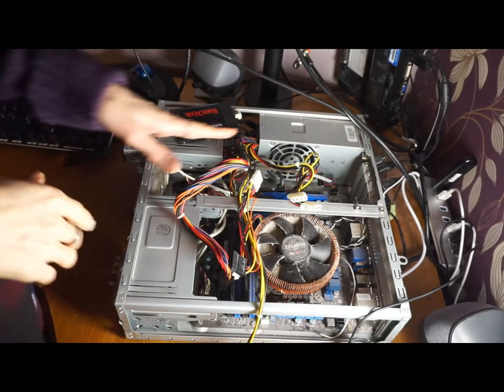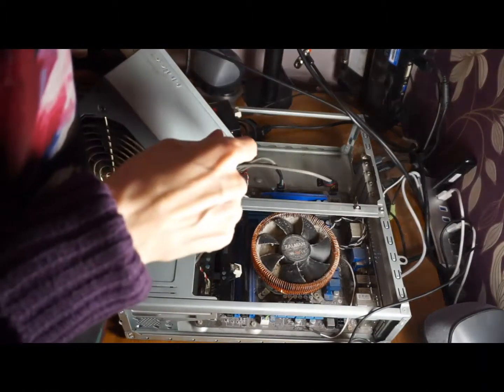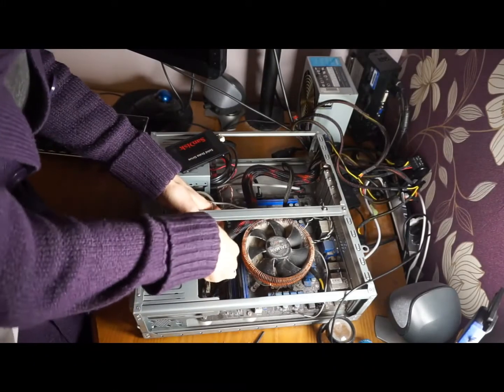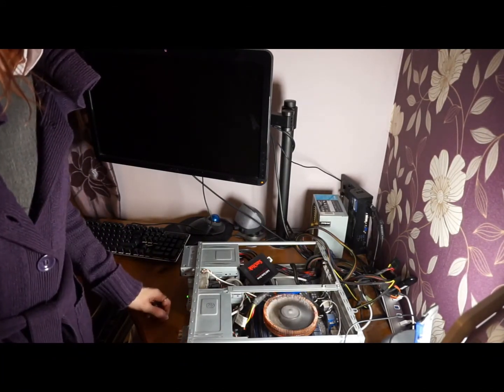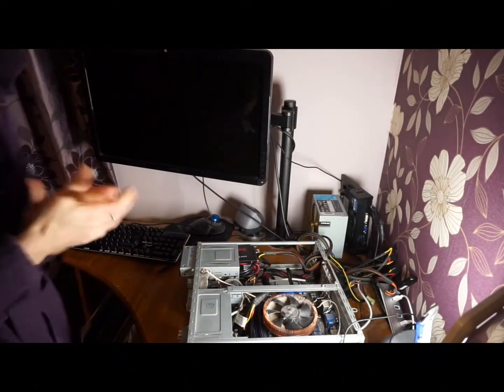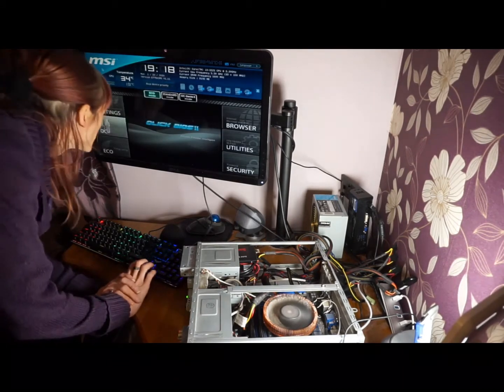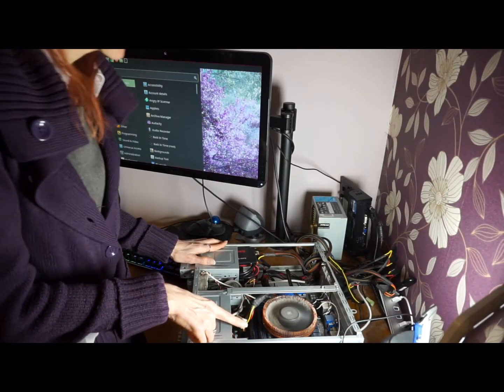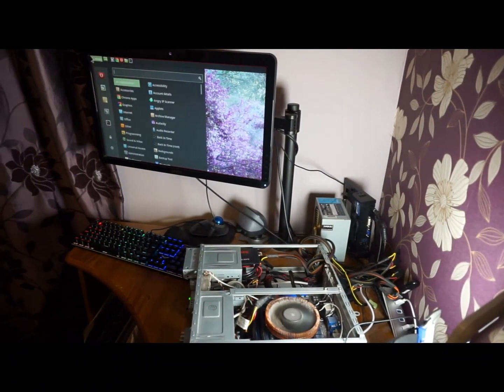Replacing PC Power Supply Unit after dramatic failure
I turned on my PC on Sunday, and it made a huge bang and massive spark,
I realise I say SFX in the video I meant TFX of course, but I'm not rerecording it! :)
Yes I have a visual disability (90% sight loss) which is why I'm looking at everything closely, I'm doing most of this by touch.